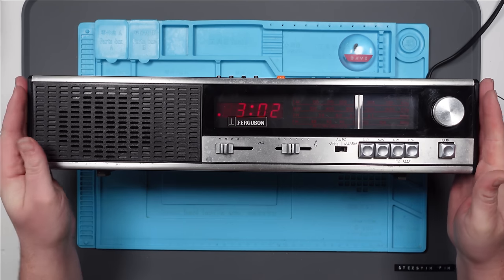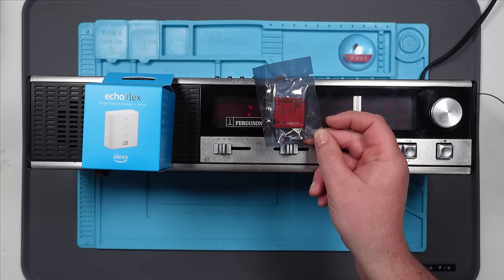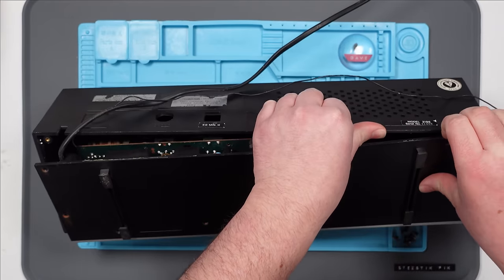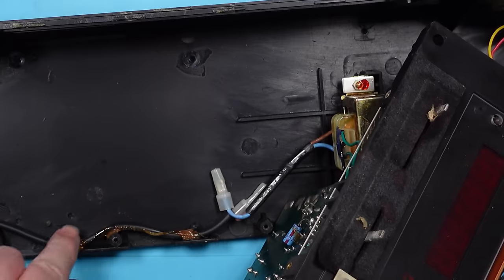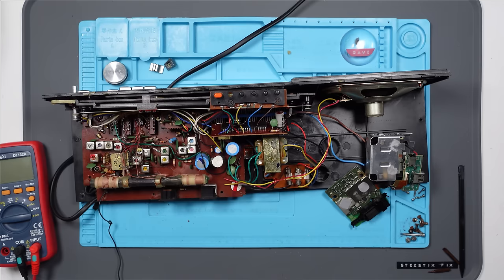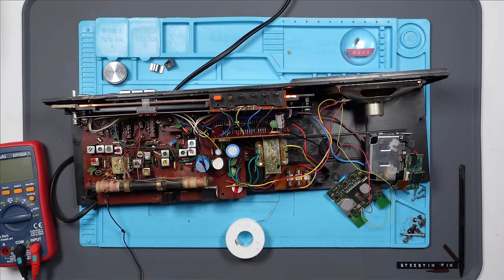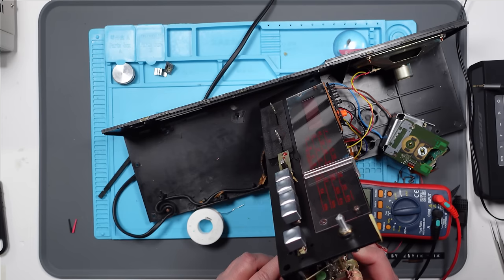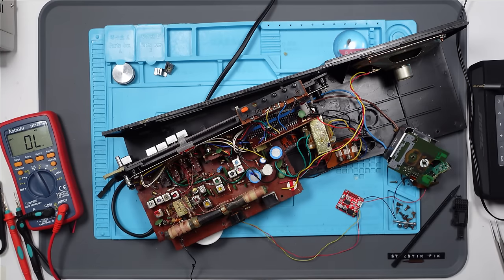I Added ALEXA to this 1976 FERGUSON RADIO! | For no Particular Reason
I picked up a lovely looking Ferguson 3196 bedside radio from a charity shop for less than £5.  Why not add Amazon Alexa to it by dismantling an Echo Flex and harvesting some parts!?

Steve